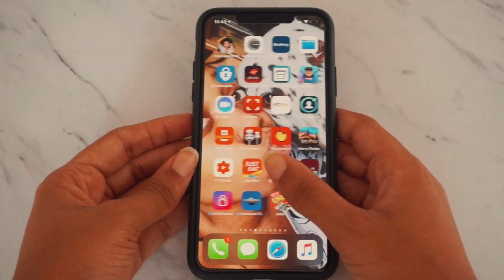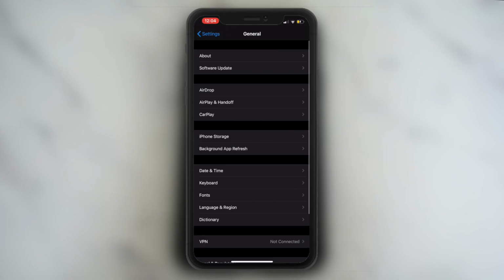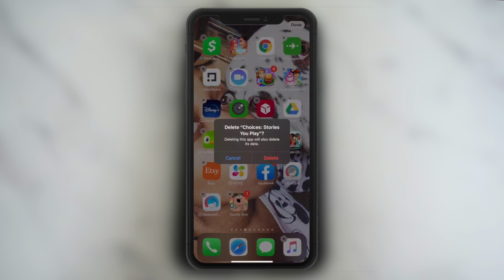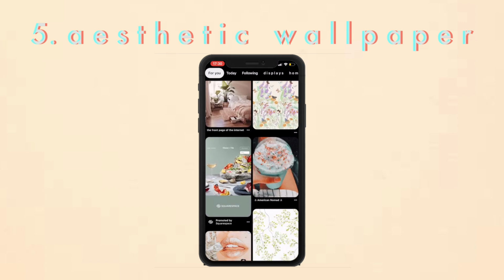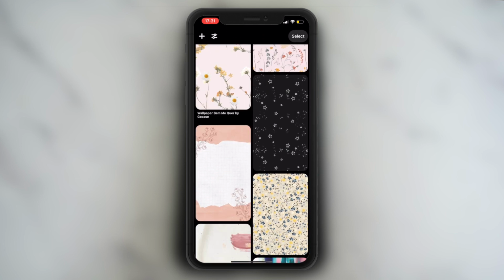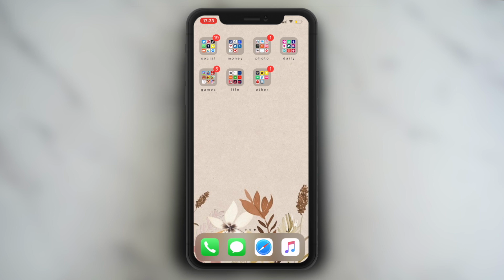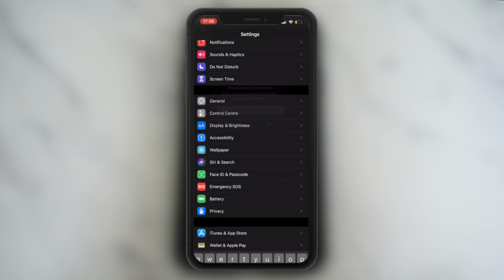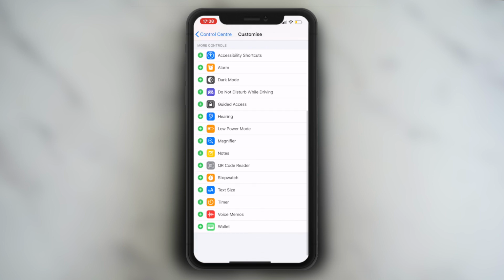declutter my iphone with me | minimalism *digital marie kondo?*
hello! declutter my iphone with me! this video is how to declutter your phone 2020! With organizing tips & tricks to achieve digital minimalism and simple living. come watch me go through phone organization tips and my minimalist phone setup. I'll show you my easy tips/tricks to declutter your iphone. You can see whats on my iphone 11 pro max, how to offload/delete apps, make your iphone aesthetic, customise the control centre, reset the home screen layout and so MUCH MORE!!

I am your digtal marie kondo ;)

what phone do I have?
I have the iPhone 11 Pro Max

t i m e s t a m p s:
0:00 - intro
0:45 - reset the home screen
1:43 - offload/delete apps
3:10 - catergorise your apps
4:36 - rearrange the apps
5:58 - aesthetic wallpaper
7:18 - dim wallpaper
8:02 - home screen organisation
9:20 - wigets screen
9:57 - light/dark mode appearance
10:24 - custom controls

✧･ﾟ: *✧･ﾟ:* ✧･ﾟ: *✧･ﾟ:* ✧･ﾟ: *✧･ﾟ

Leave any future video ideas you would like to see in the comments below!

discard tags:
declutter my iphone with me, digital declutter marie kondo, iphone tips and tricks, how to customize iphone, first things to do when you get an iphone, iphone organization, iphone customization, customized iphone, konmari your phone, clean iphone, first things to do when getting new iphone, new iphone, phone customization, what to do on a new iphone, how to customize control center on iphone, ways to organize iphone apps, make your iphone aesthetic, how to make your iphone aesthetic,